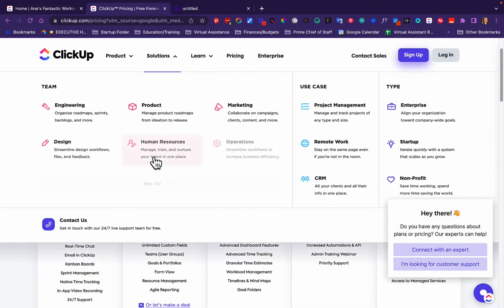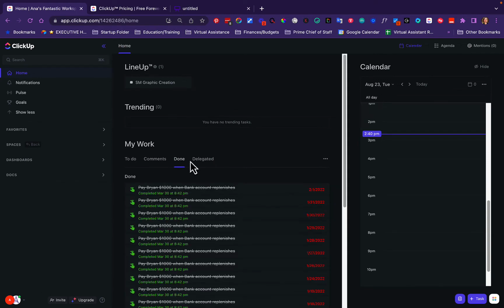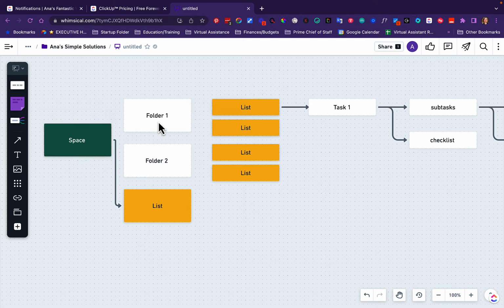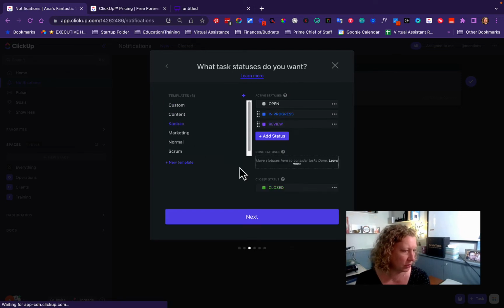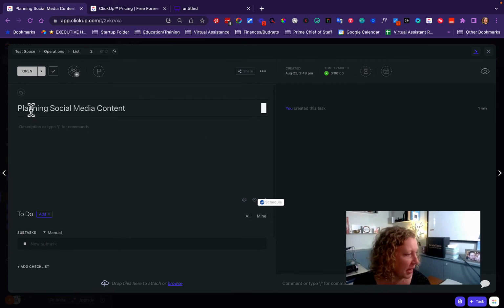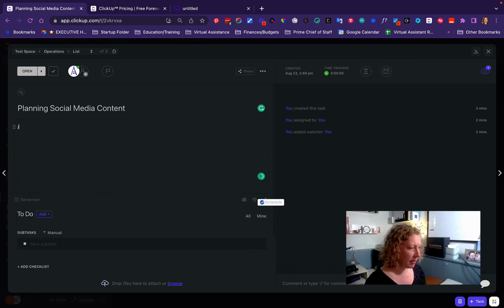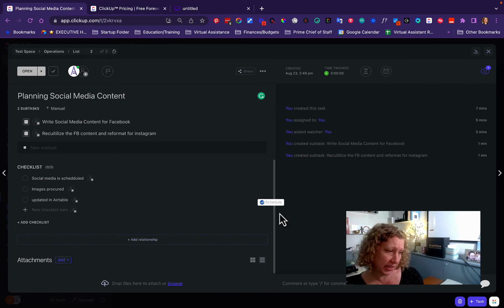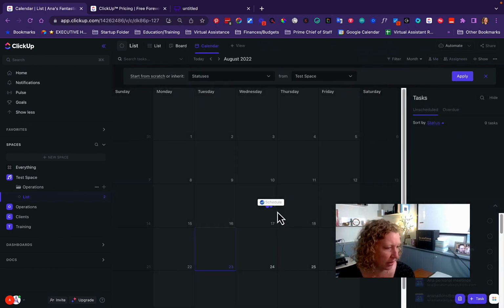Beginner ClickUp Tutorial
Let's walk through the essentials to know about ClickUp as a beginner.
ClickUp is a great project management tool for growing businesses, but can be overwhelming when first learning to use. These fundamentals will outline the basic building blocks of ClickUp, creating the hierarchy and thinking through the important part of the tasks.